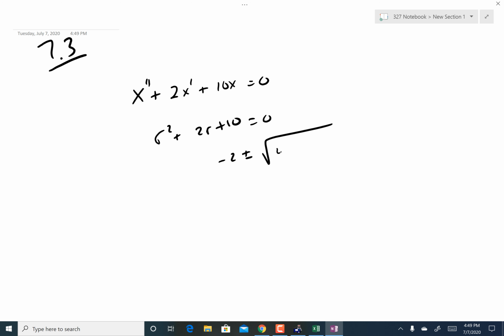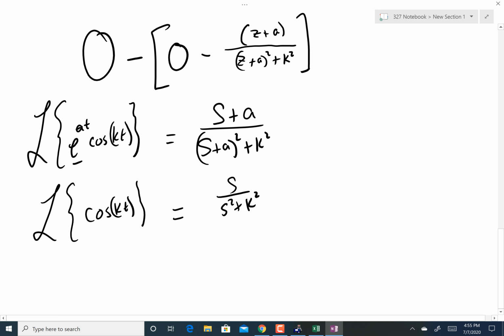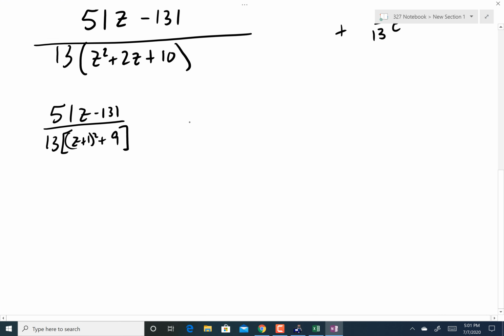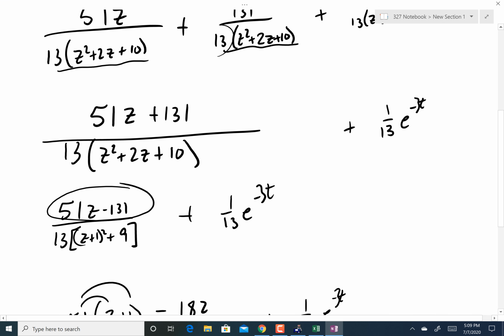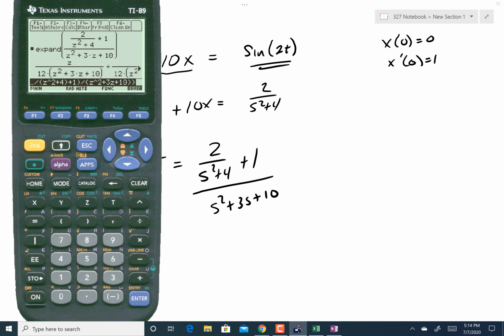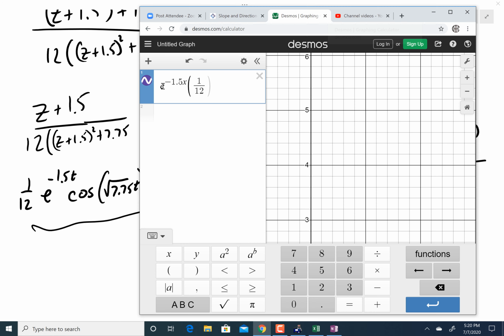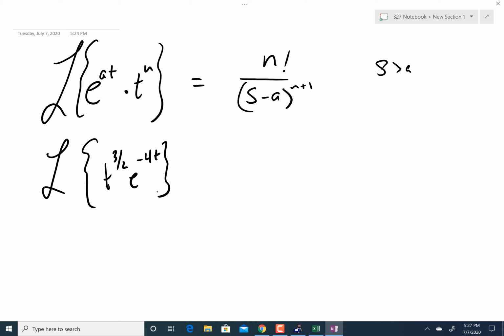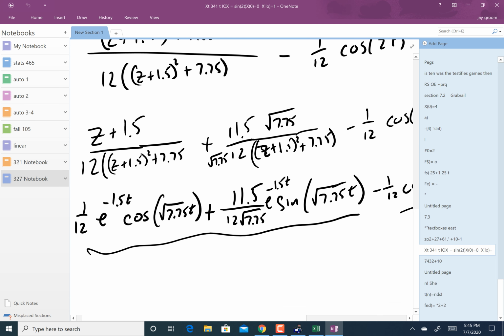321 section 7 3